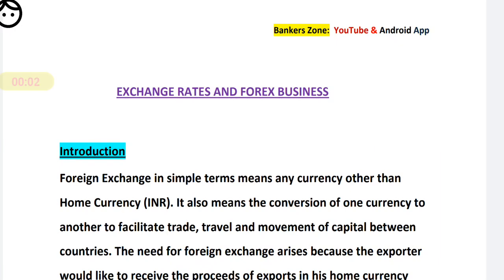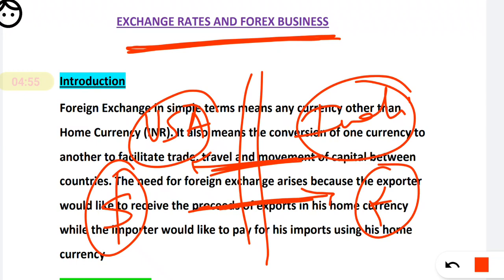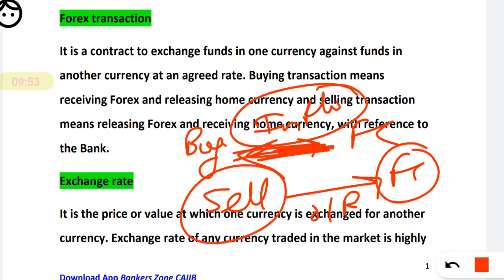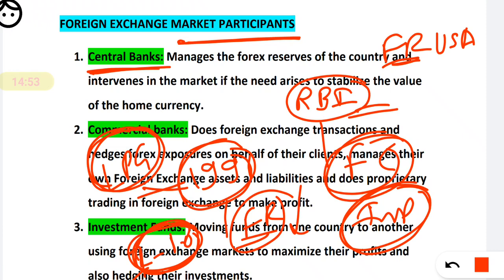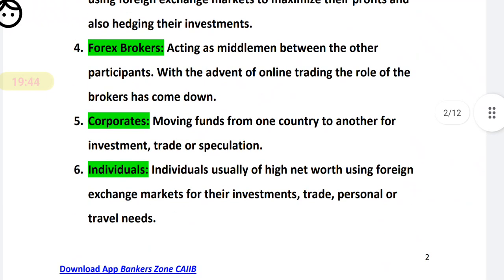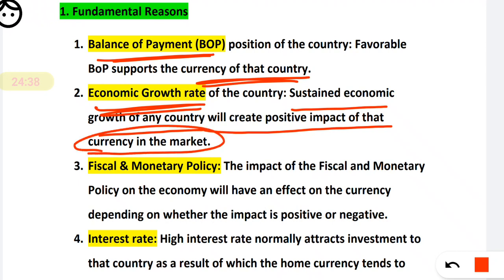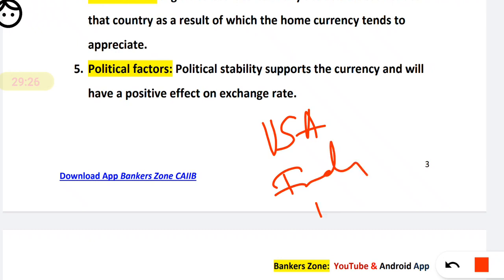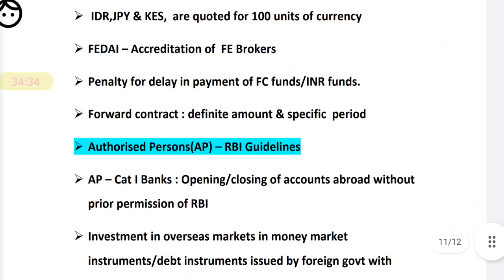BFM UNIT 1 Exchange rate and Forex Business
Download App for Full Course